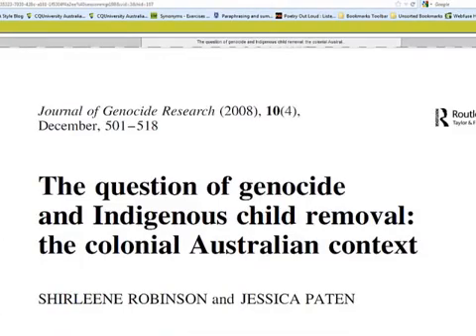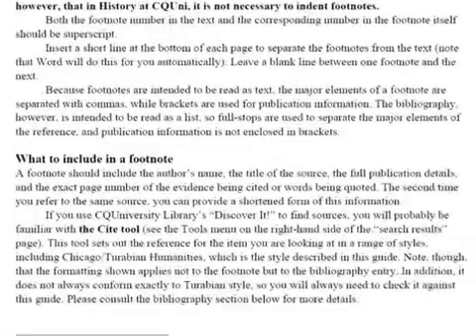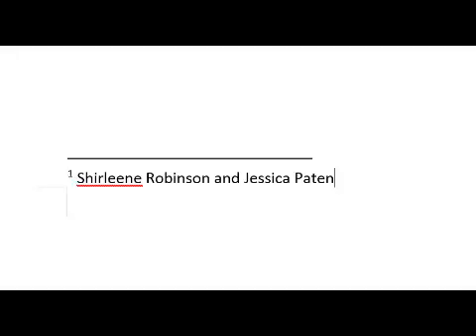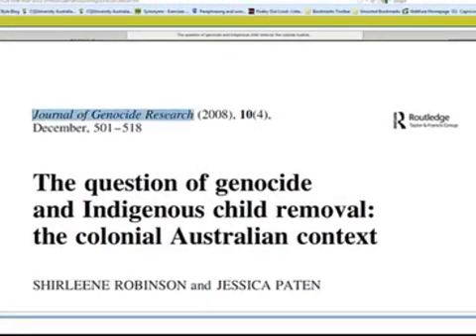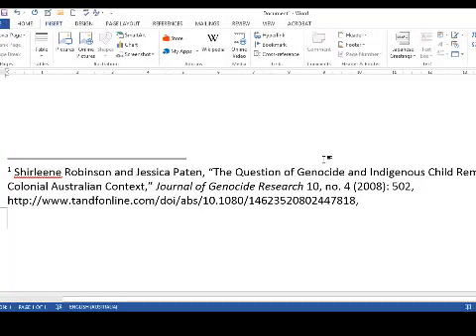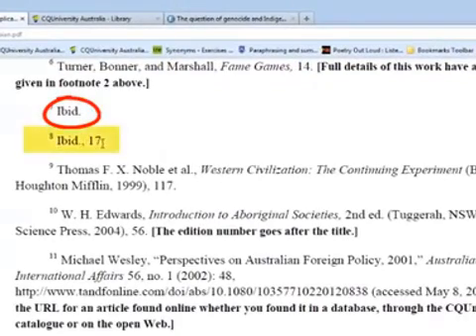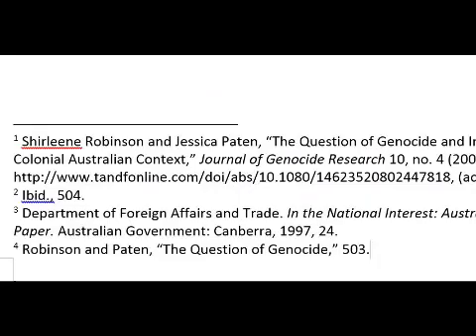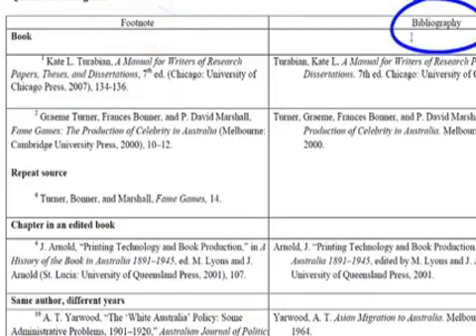Turabian referencing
Description